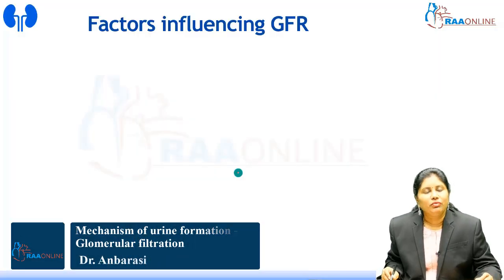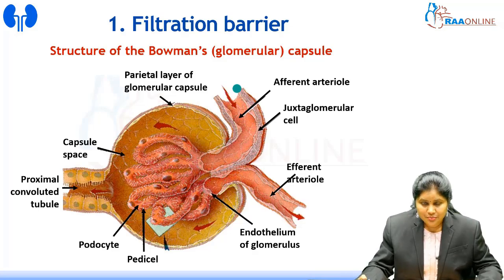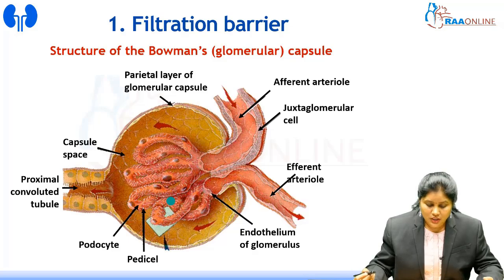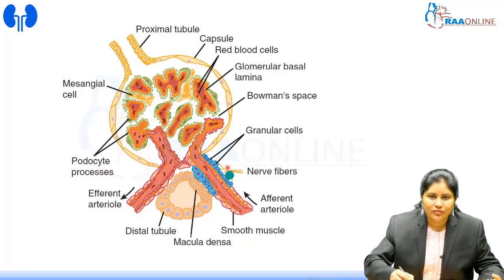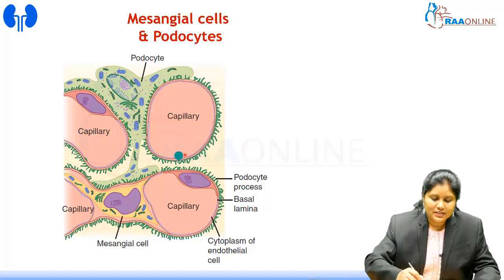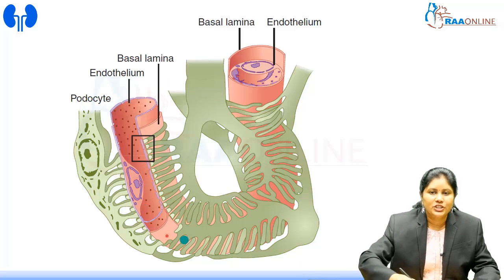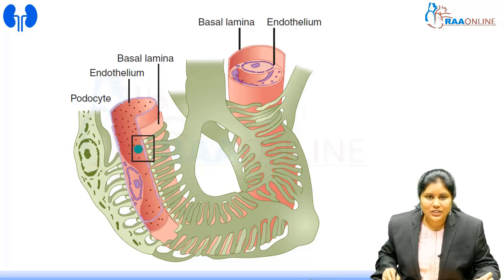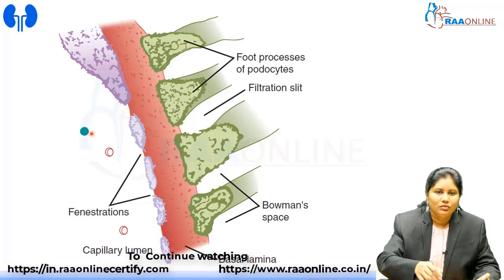Physiology | Mechanism of urine formation - Glomerular filtration | Raaonline